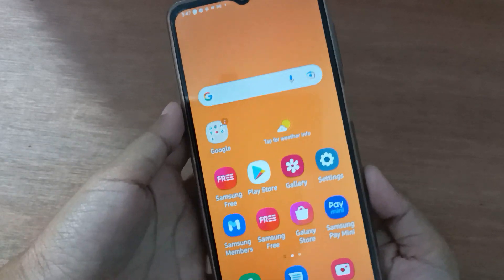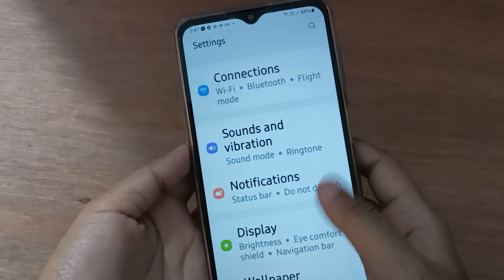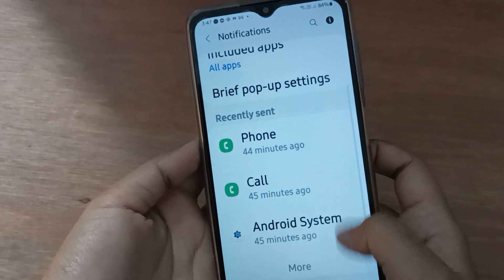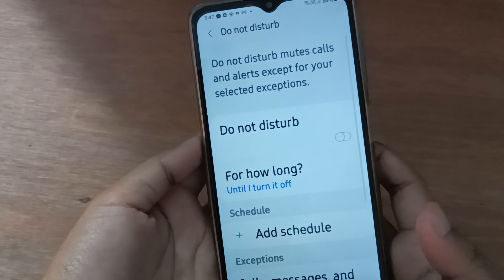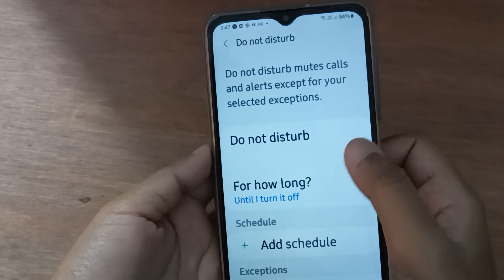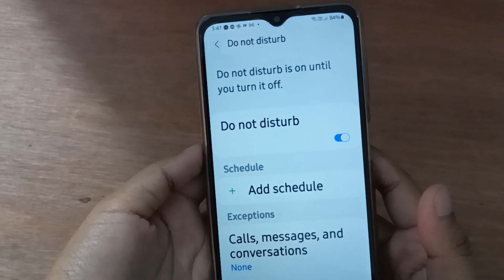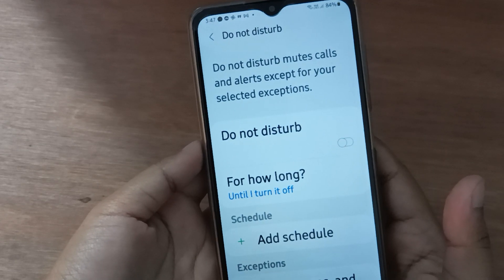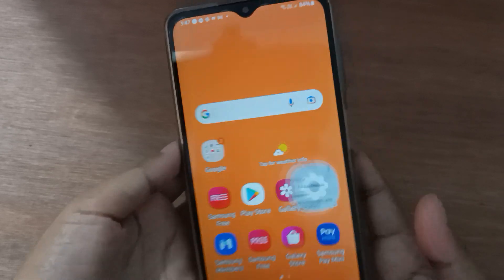how to on do not disturbe on Samsung galaxy M13 4g, samsung dnd setting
Samsung m31 do
not disturb setting
samsung a50 do not
disturb setting
samsung do not
disturb settings
samsung do not
disturb mode off
samsung do not
disturb mode
samsung do not
a disturb mode off
tamil
samsung do not
disturb mode hindi
samsung m01 do
not disturb setting